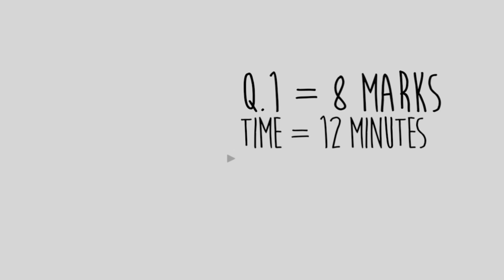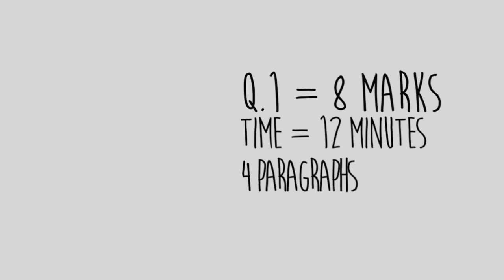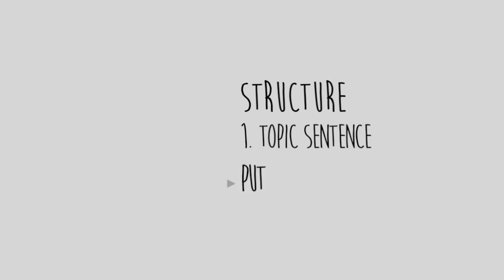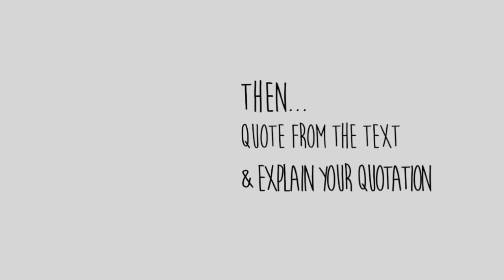Question 1 Aqa English Language Higher